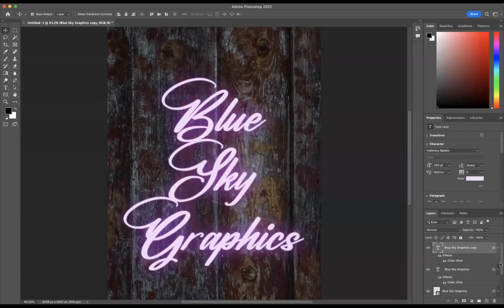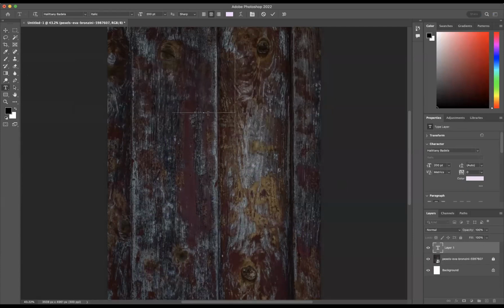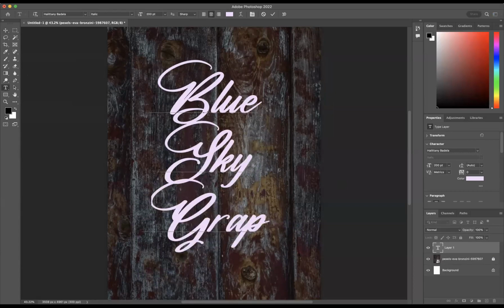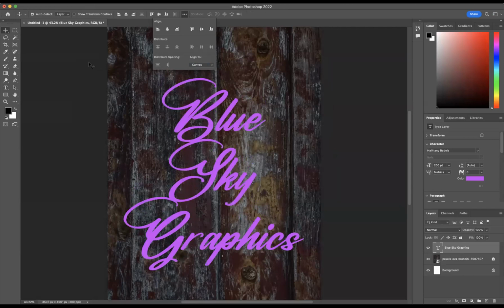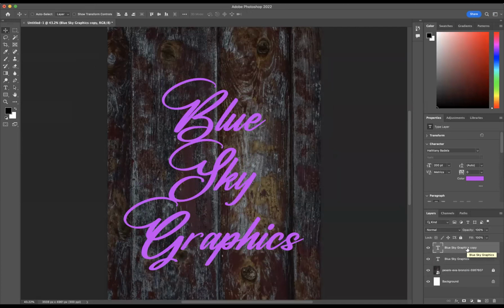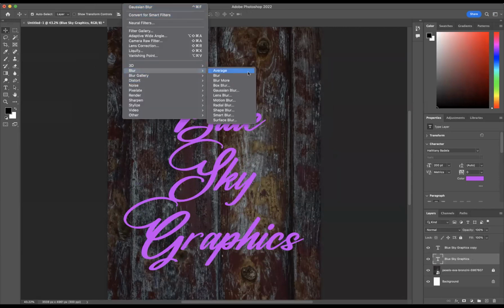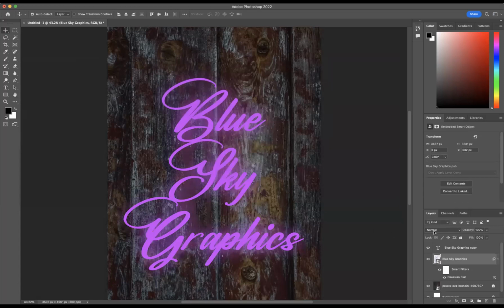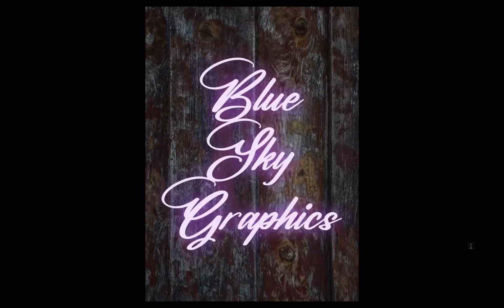Light Text Effect - Adobe Photoshop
Best Online Graphic Design School

Learn Creative Editing with Photoshop
Photoshop is one of the most popular and powerful photo editing tools available today. It allows you to create beautiful images with its wide range of features, and it can also help you learn creative editing techniques. You don't have to be a professional photographer or graphic designer to do some impressive work in Photoshop. In this article, we'll explore the basics of how to use Photoshop for creative image editing, so that you can get started creating memorable photos and artwork quickly and easily.

Introduction: Creative editing with Photoshop
Photoshop is one of the most widely used programmes for creative editing. It's a powerful tool that allows users to manipulate and enhance digital images. With Photoshop, you can transform ordinary photos into stunning works of art with ease. From adding text and special effects to creating unique collages and composite images, it's the perfect programme for budding photographers looking to take their editing skills to the next level.

One of the great things about Photoshop is that it offers a variety of tools and features that make creative editing easy. You can apply filters, adjust colours, add text, create layers and more—all without having any prior experience in photo manipulation or design. Whether you want to sharpen an image or create something completely new from scratch, Photoshop has all the tools necessary for ambitious projects like these.

Basic features
Photoshop is an invaluable tool when it comes to creative editing. It has a plethora of basic features that can help you take your edits to the next level.

The first essential feature is layers, which enable you to make multiple changes without affecting other areas of your photo. This is especially useful when making adjustments like colour correction or adding text and images. With layers, you can easily blend elements together and create complex designs with ease.

Another important feature in Photoshop is the selection tools, which allow you to target specific parts of an image for editing. You can use these tools to select specific colours or shapes from your photos and then apply adjustments only to those areas – perfect if you want to apply a dramatic effect just one small area of your picture!

Advanced tools
In the realm of digital editing, Photoshop is king. It offers users a range of options and tools to create professional-level artwork. Those who want to take their creative output to the next level can find more complex tools in Adobe’s suite of programmes.

For example, Adobe After Effects allows users to add motion graphics to digital artwork and videos with its powerful animation capabilities. With After Effects, you can add rain or snow effects, animate text and shapes, or even design 3D objects from scratch. In addition, it also provides access to a wide array of plugins that expand its functionality even further.

Similarly, Adobe Premiere Pro offers an array of advanced video editing features for creating professional-quality films. You can trim clips and add transitions between scenes as well as incorporate audio elements such as music and sound effects into your creations.

Adjusting colours
Photoshop provides many tools for adjusting colours and tones in an image. By using these, you can achieve a wide range of creative effects.

The Hue/Saturation tool allows you to adjust the intensity of particular colours present in an image. This is useful if you want to draw attention to certain elements or make the picture more vibrant. You can also use the colour Balance tool to change the overall colour scheme, or add tints and shades with selective tonal adjustments.

You can also experiment with creative colour grading techniques such as split toning, where different tones are added to highlights and shadows separately. With this technique, you can create a unique look that gives your image a vintage feel or a modern look. The possibilities are endless!

Photoshop is renowned for its powerful editing capabilities. One of the most important tools it offers is its ability to work with layers. Layers are a great way to build up an image and make subtle adjustments without changing the original photo. When working with layers, each section can be manipulated independently, allowing you to add effects or alter parts of an image without affecting anything else.

Conclusion: Enhance your images
The conclusion to this article is that Photoshop offers a wide range of creative tools to enhance and improve your images. Editing in Photoshop can turn an average photo into something special, and the possibilities are truly endless. With the right skills and experience, you can take your image editing to a whole new level.